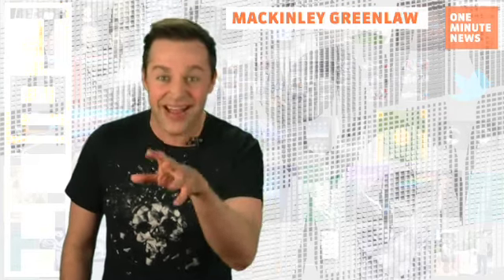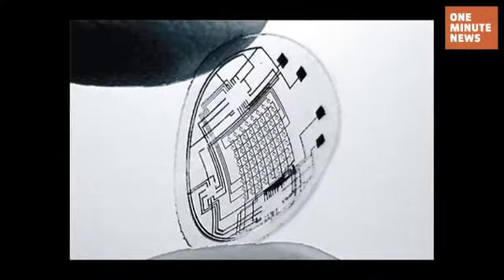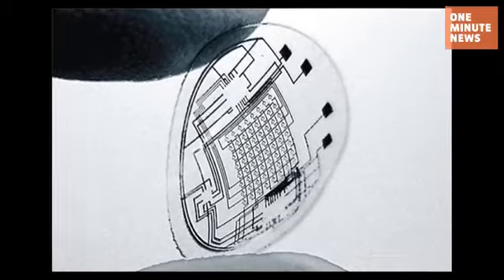Terminator-Like Contact Lens Displays Visual Feedback On Your Eyeball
Mad scientist Babak Parviz has made a functional pair of contact lenses that can display visual feedback information directly to the eyeball.  However, if you're looking to kick it Terminator-style, you'd better be able to decipher your opponent's stats one pixel at a time.  Hmm.  Maybe hold off on that robot bar fight.